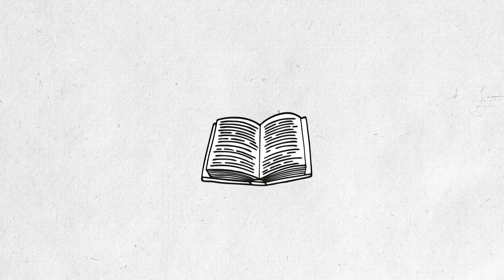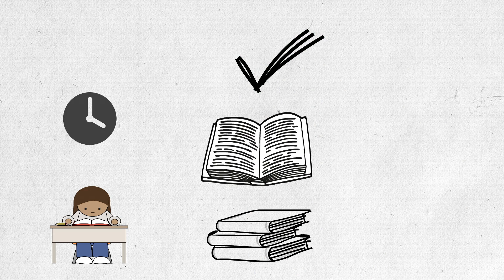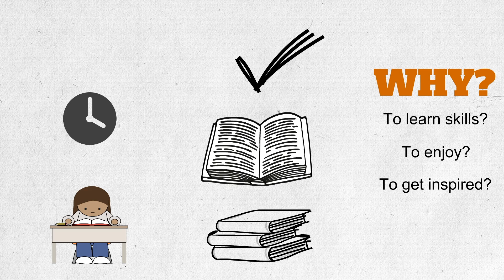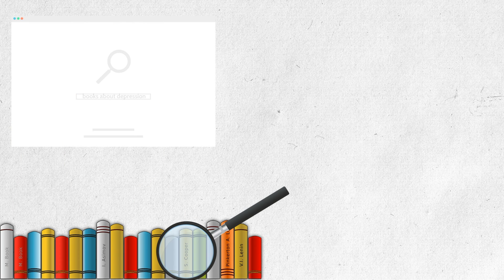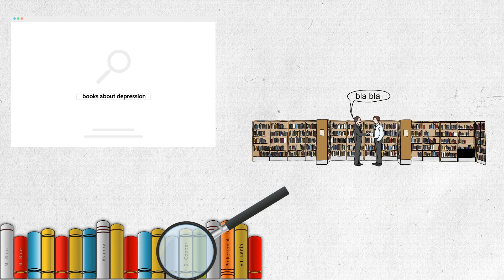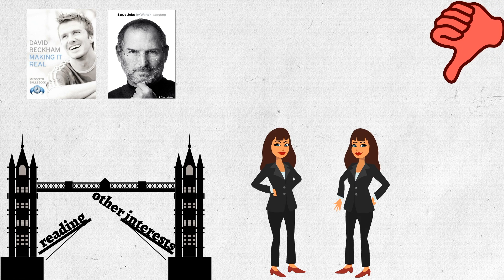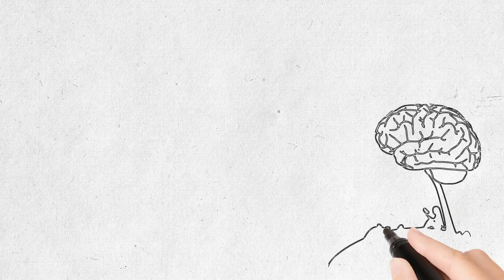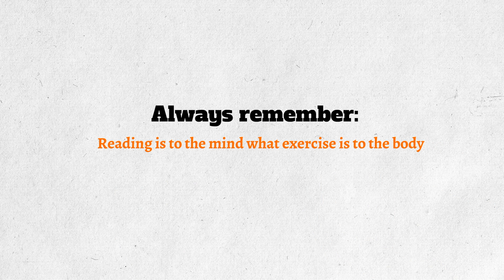HOW TO LOVE READING AGAIN | READING IS PERSONAL !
Description:

In this day and age, many people do not read for pleasure. There are many reasons for this. Some may believe that reading takes too much time or effort. Others may never have enjoyed reading at school and can’t imagine doing it for fun. Some may simply never have encountered an environment that fostered a love of reading. However, reading can greatly enhance your life experience, and there are ways to make it even more enjoyable, whether you do it frequently or just for school or work assignments.

WHY you want to read. Before you pick up a book, consider what you want to get out of IT. Is it to learn new skills? To relax and enjoy? To get inspiration for something you do? This is important because You are much more likely to learn to love reading if you connect with something that seems purposeful to you. If reading is just an exercise or something you feel you “should” like, it’s not likely to have any impact. Identify what you want to read. Once you know whether you want to learn, be entertained, or something else-you can narrow down types of books based on your answer.

For instance, knowing you want an entertaining story alone doesn’t narrow between poetry, literature, popular fiction, memoir, and other types of writing, all of which could provide an entertaining narrative.

    * Try doing an internet search for popular books in the area that you’ve chosen. This can give you a list of suggestions where you might start.

    * Talk with the employees at your local bookstore. Most people who work at bookstores love reading and love books. They can be a great source of recommendations.

Also Chatting with people who are passionate about reading might even spark a little fire of your own!
Make connections between reading and other interests.

If you feel passionate about anything, you should try seeking out books that are about that or are at least a frame of the context.Remember that you can read more than books, too. Look at print and online magazines, blogs, and other places to find other reading material.

Put down books you don’t like. People sometimes feel obligated to finish a book even when they don’t like it. You’ll develop an aversion to reading rather than a love of it if you try to slog through a 300-page novel that you don’t like. Many books can start slow as they develop the setting and people/characters involved, but if a book hasn’t hooked you within 50-75 pages, then there’s nothing wrong with moving to another one.

Remember that reading is personal. Reading isn’t a competition.
It’s a deeply personal, highly subjective activity. There’s no reason why you should feel guilty for not loving that award-winning novel everyone’s talking about. Nor should you feel embarrassed if you truly love something that others don’t.
Read what you love, and don’t compare yourself to anyone else.

Always remember:
Reading is to the mind what exercise is to the body.